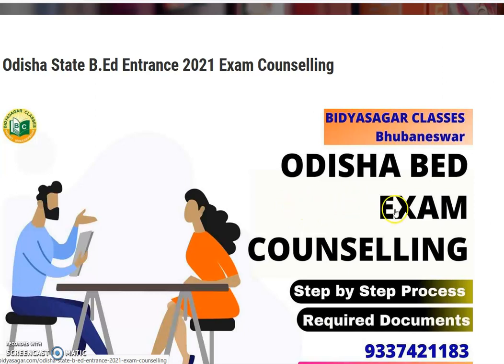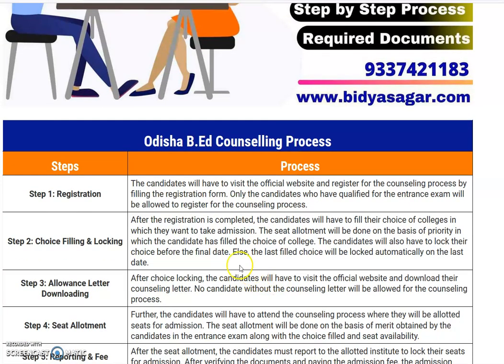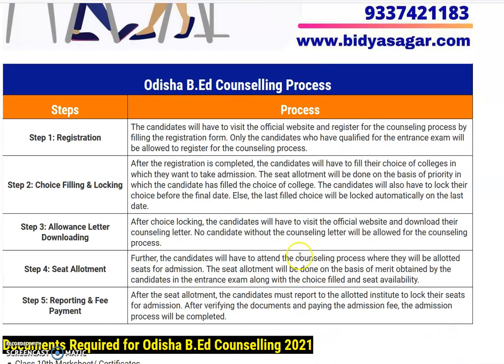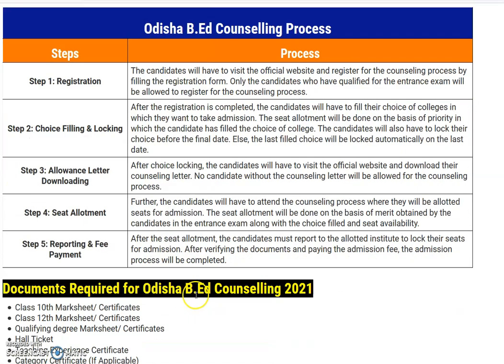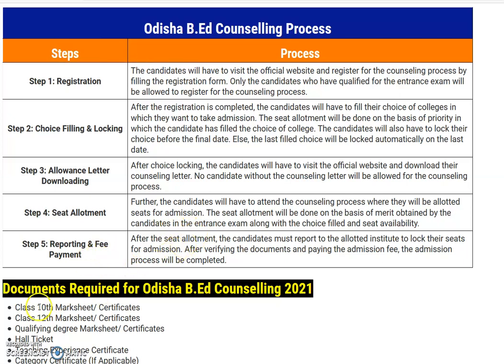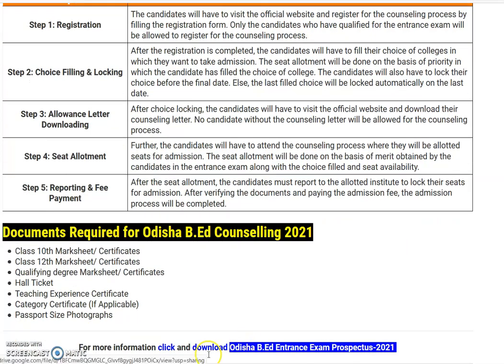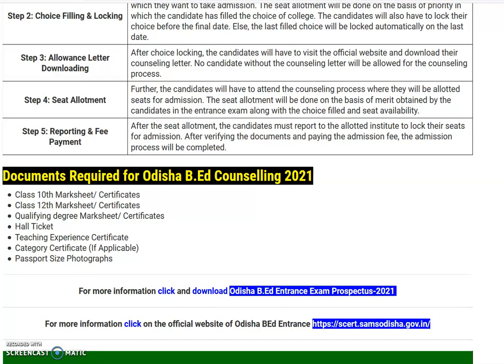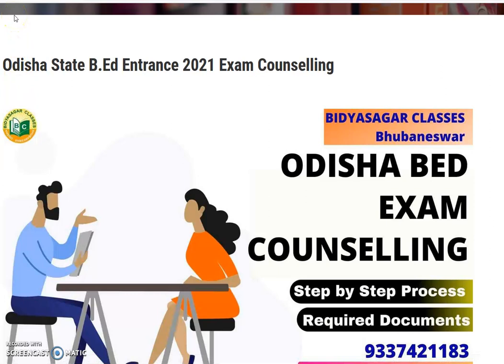Odisha State B.Ed Entrance 2021 Exam Counselling by Bidyasagar Classes Bhubaneswar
About Bidyasagar Classes
Bidyasagar Classes is a premier coaching center which has been founded by Mr. Pradeep Kumar Mahapatra in the year 2012. It is known for quality coaching at an affordable price. It is situated in the heart of temple city Bhubaneswar.
Feel Fee to post your valuable Google Reviews

Services Offered by Bidyasagar Classes
1- Classroom/Offline Coaching
2-Online Live Coaching
3- Online Recorded Coaching
4-Study Material-Hardcopy/Softcopy
5- Online/Offline Test Series
Facilities Offered by Bidyasagar Classes
1- Daily Online Topic Test
2- Personalised Doubt Clearing Classes
3- AC Classrooms
4-Fully Digitalised Classrooms
5-Experienced Faculties
6-Updated Study Materials
7-Monthly Current Affairs Magazines
8-Daily Updated Current Affairs Video and Quiz
9-Small Batch Sizes
10-Well maintained sanitized and Hygienic Classroom
11-Daily MCQs and Study Notes in Whatsaap and Telegram Group
12-Weekly Feedback for Student Satisfaction
13-Daily SMS to Guardians about Students’ Daily Test Marks
14-Newspaper Reading Techniques for Students
15- Mobile AAP loaded with contents
Courses Offered by Bidyasagar Classes
For Graduation Students
1- BEd Entrance-Science/Arts-State/Central/Regional
2- MSc Entrance-Physics/Chemistry/Mathematics/Botany/Zoology
3- IIT JAM-Physics/Chemistry/Mathematics/Biotechnology/Geology
4- Bank Clerk/P-IBPS/SBI/RRB
5- SSC-CGL/CHSL/MTS
6- Railway
7- OSSC/OSSSC
8- ASO
9- Stenography
For 11th and 12th Science Students
1- Board Coaching-CBSE/ICSE/CHSE-All Subjects
2-1 Year Entrance Coaching-OUAT/NEET/JEE/NISER
3-Crash Course-OUAT/NEET/JEE/NISER
4- NDA/NA
5- D.EI.Ed/CT
For Teacher Eligibility Students
1-OTET -Paper-I & Paper-II
2-CTET -Paper-I & Paper-II
3-OSSTET
4-TRT
5-OAVS/KVS/NVS
6-JT
English Communication Course
1-Spoken English
2-Group Discussion
3-Personal Interview
4-Personality Development
5-IELTS
OJEE Lateral Entry
1-B.Tech -for Diploma Students
2-MCA
3-MBA
4-Pharmacy
Technical Course
1-SSC JE
2-RRB JE
3-OSSC JE
Civil/Electrical/Mechanical/Electronics
Computer Course
1-DCA
2-PGDCA
3-Tally

If you or any of your friends or relatives are interested to take admission in the above-mentioned courses, then to know all the details please feel free to contact on below mentioned numbers.
Bidyasagar Classes Calling and Whatsaap Numbers
Bidyasagar Classes Address
Plot No-N6/325, In front of SBI,
Biju Patanaik College Road
Bhubaneswar, Odisha-751015

Odisha State B.Ed Entrance 2021 Exam Counselling